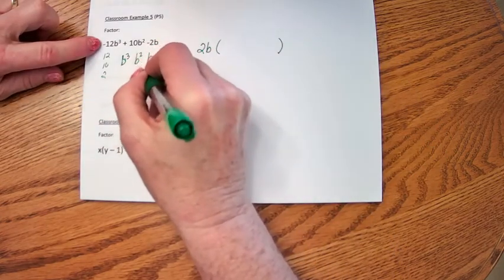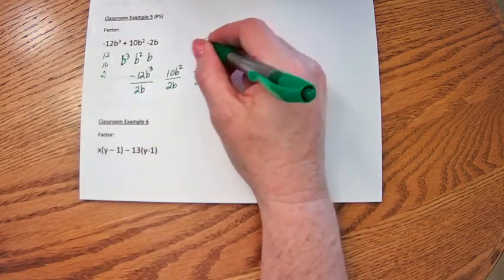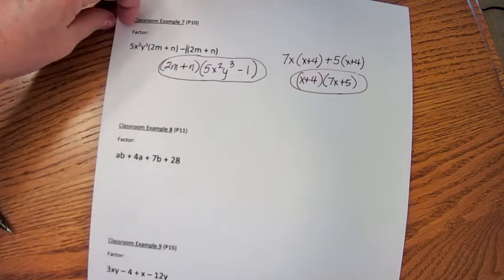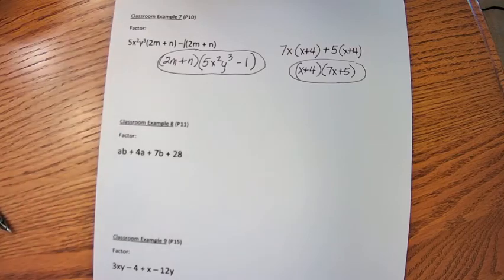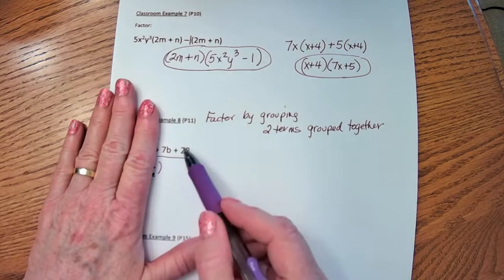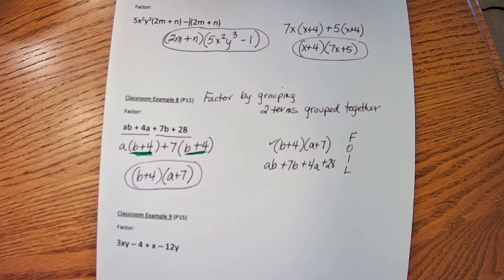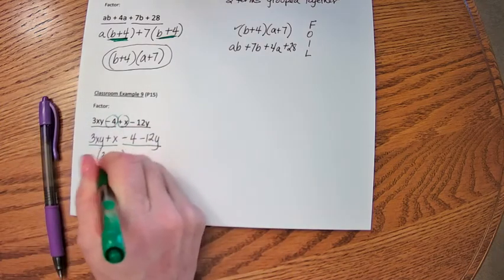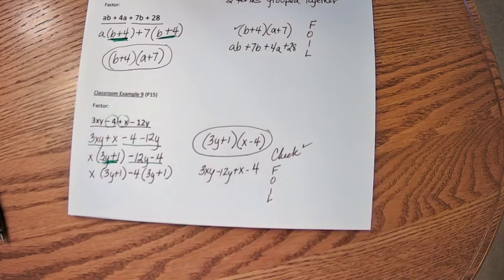MTH 096 6.1 #2